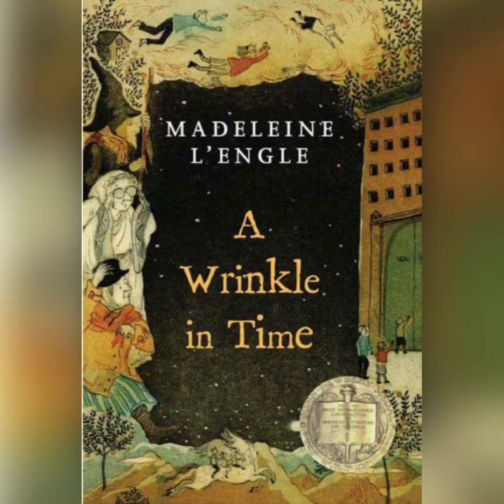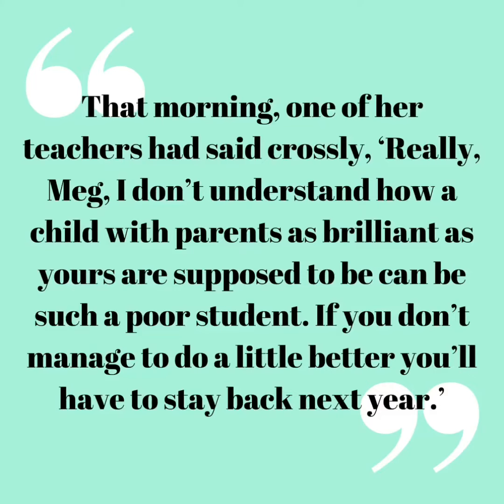Literary Devices: Flashback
Want to know what literary devices are and why authors use them in their writing? Watch this video to learn about flashback in particular!

Learn more about my reading and writing tutoring services at my